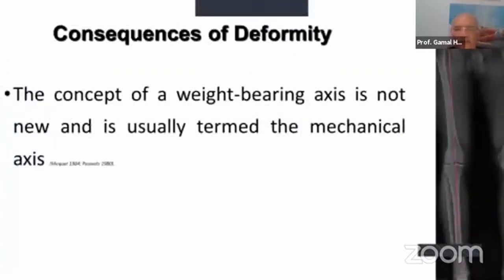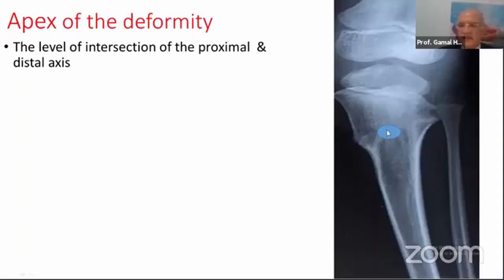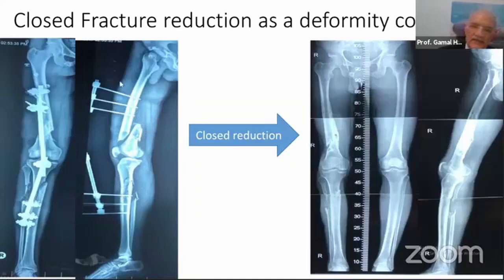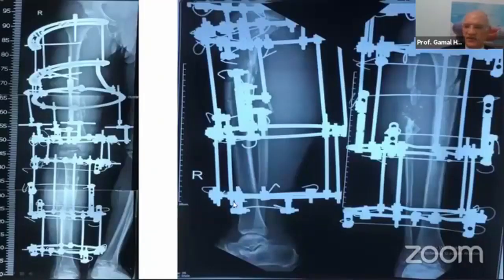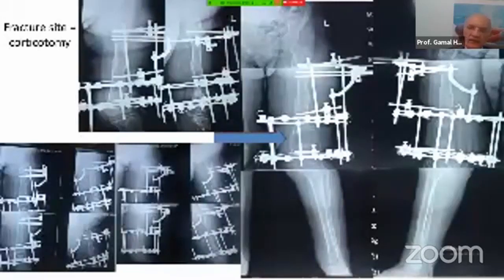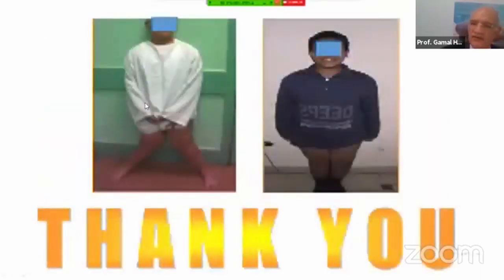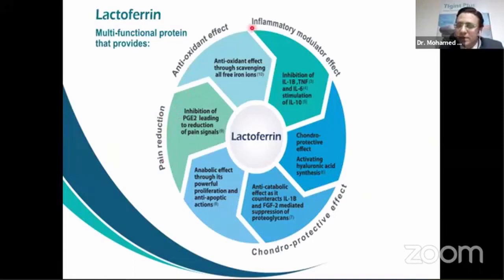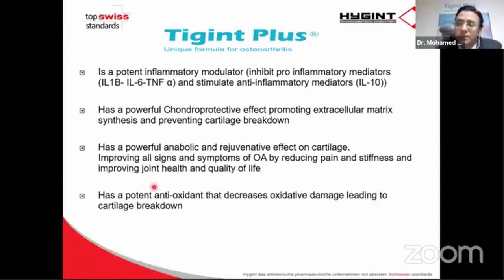Clinical aspects of deformity correction (Prof. Gamal Hosny)